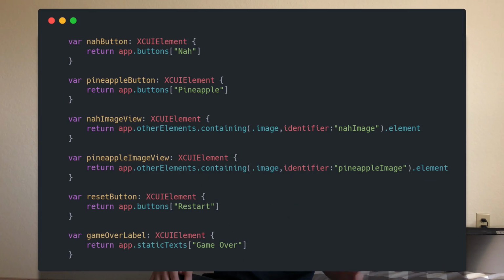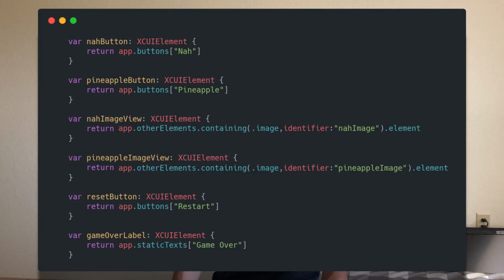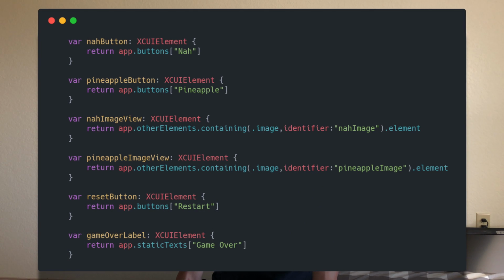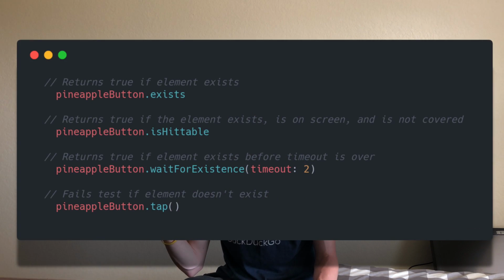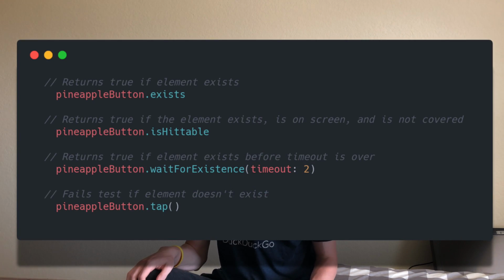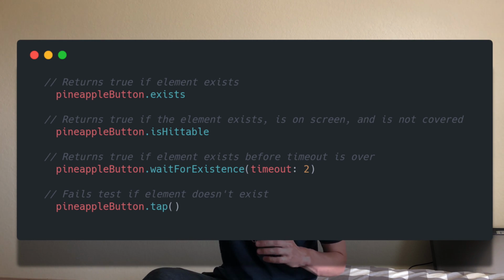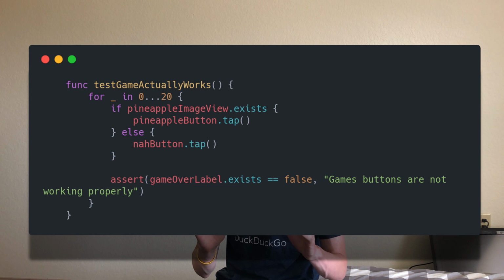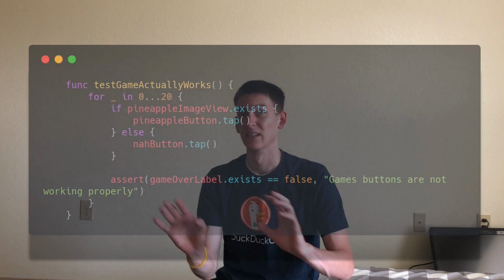Introduction to UITests in iOS With Swift 4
In this video we will be getting an basic glimpse of what you need to write UITests. This video might not make a ton of sense if you have never looked into UITesting so I totally understand if you are lost, just leave a comment below and I will help answer it to the best of my ability. You should be able to understand what a UITest is by the end of the video, and know some key words what get thrown around with UITesting.